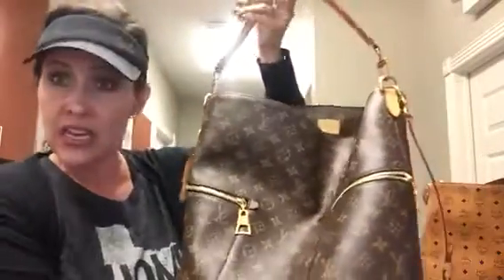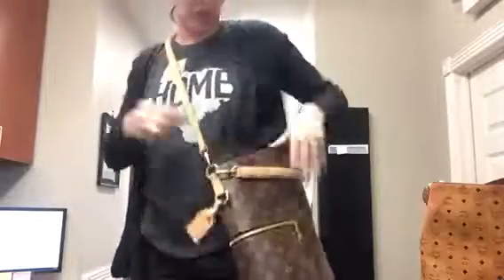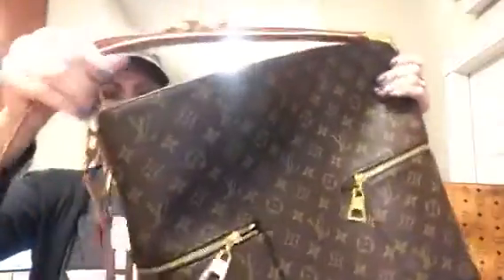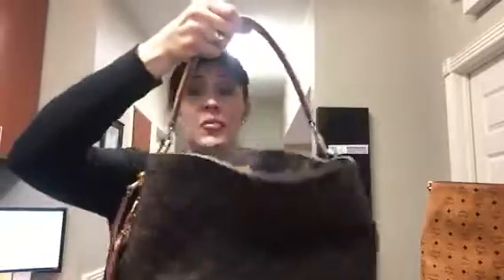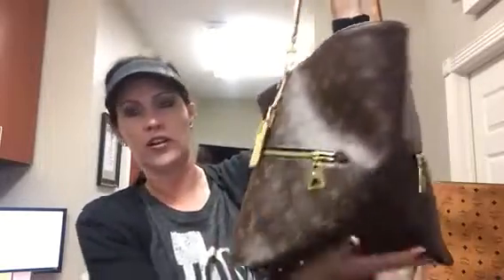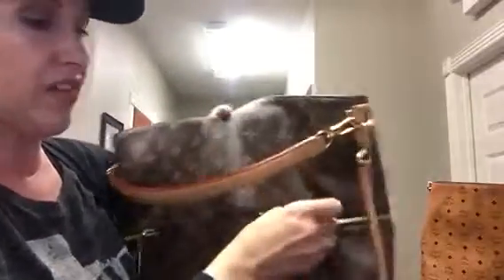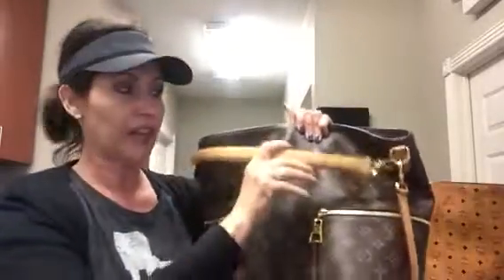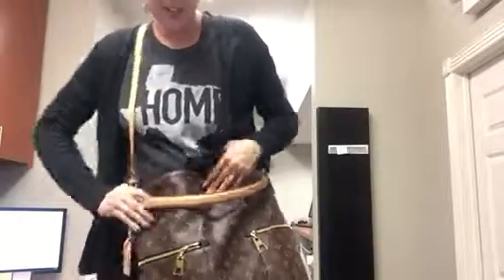❤️REVIEW - Louis Vuitton Melie Hobo